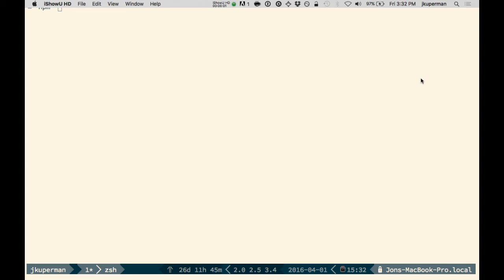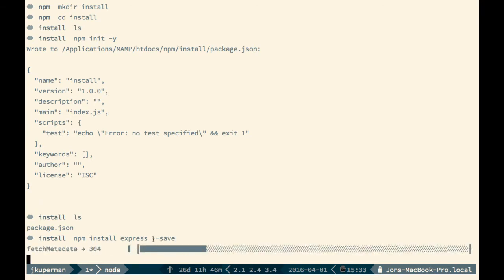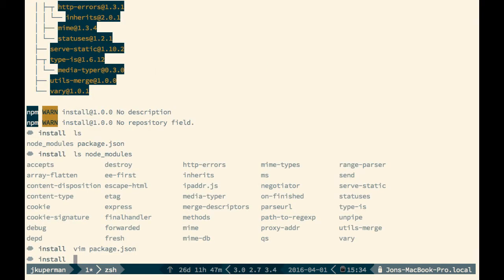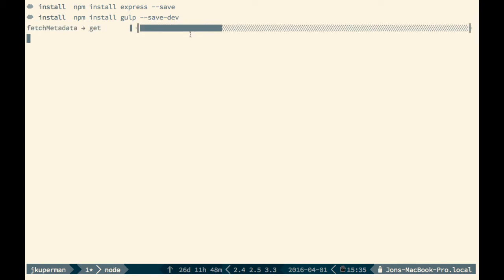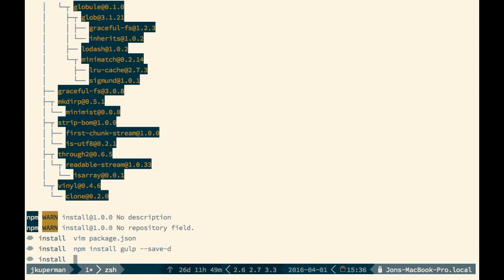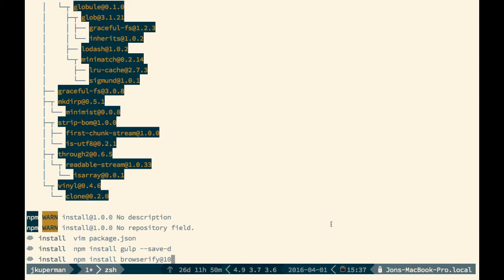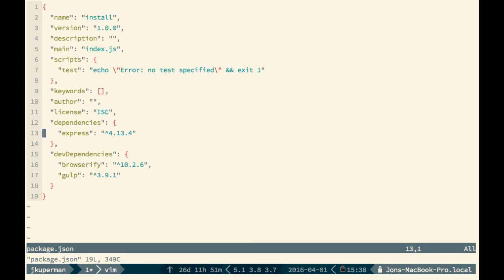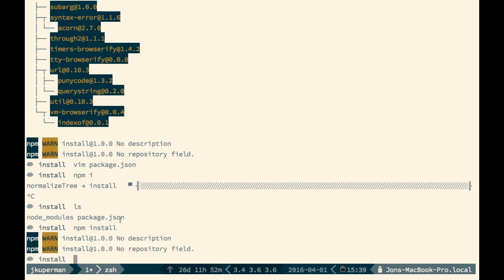npm - install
This video covers the install command. How to save dependencies, dev dependencies and even control which version of a package you install.